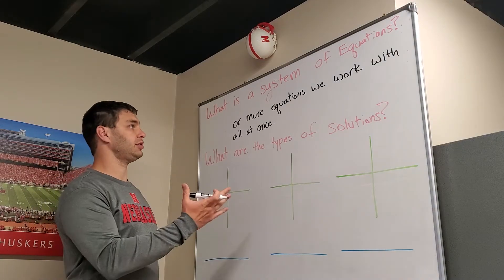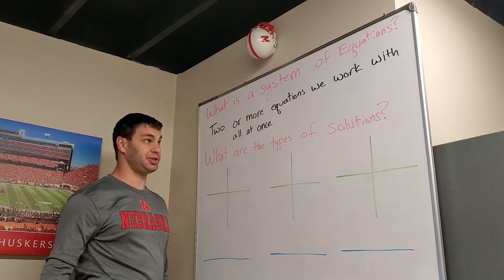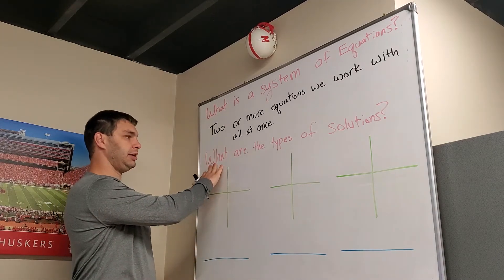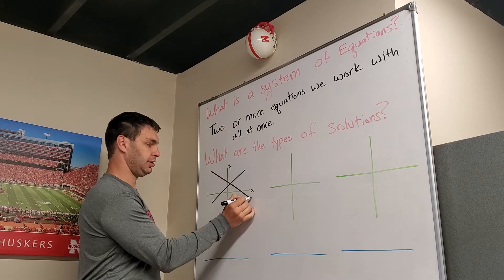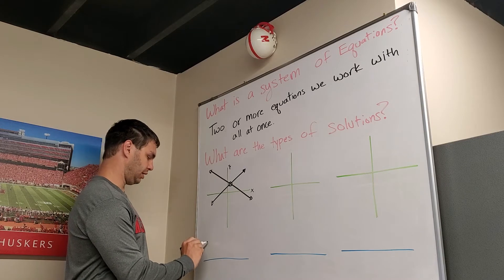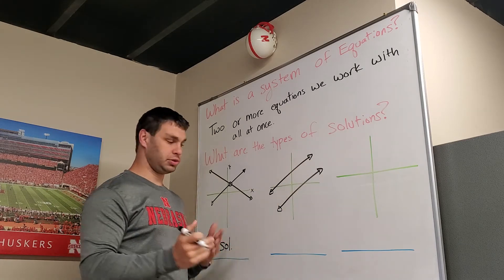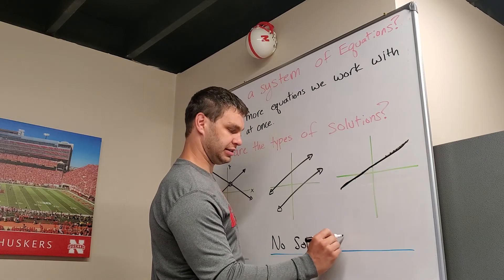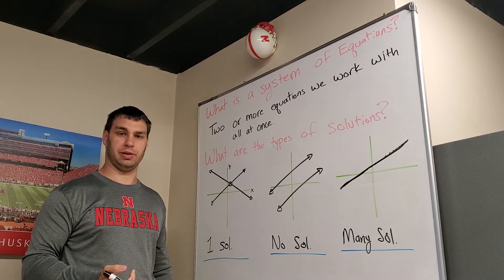Systems of Equations INTRO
All My math videos and other good math videos are organized by subject and topic.

System of Equations Intro | Intro to Systems of Equations | What is a System of Equations?

CHAPTERS:
0:00 INTRO